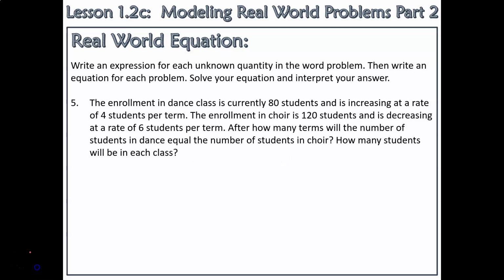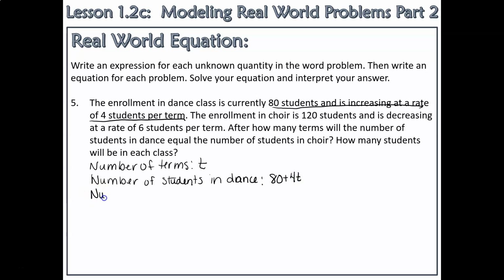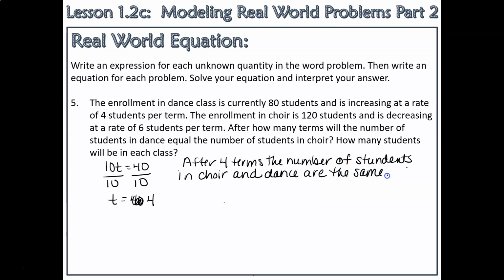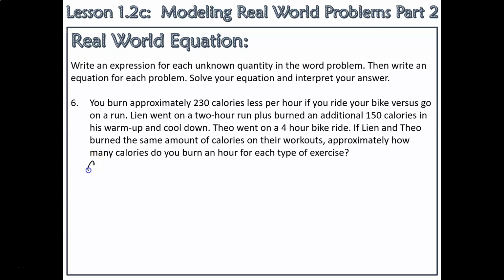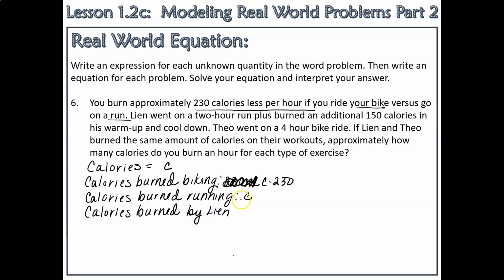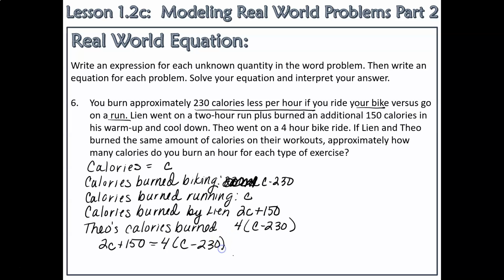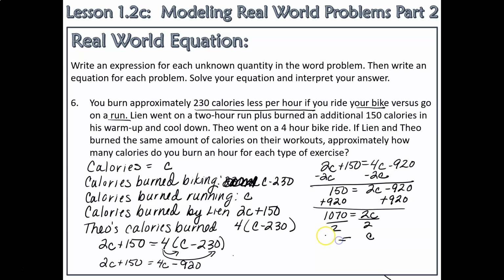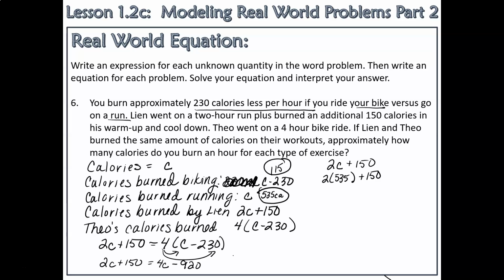1.2c part 2